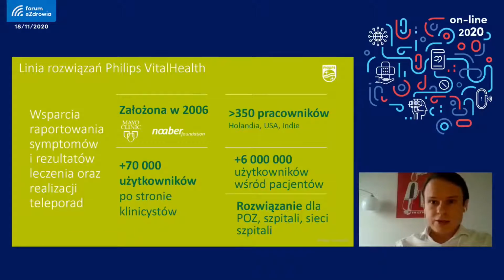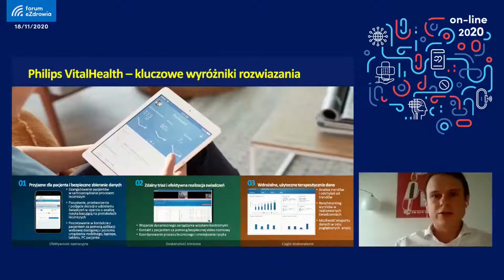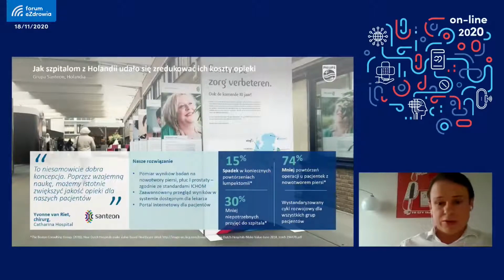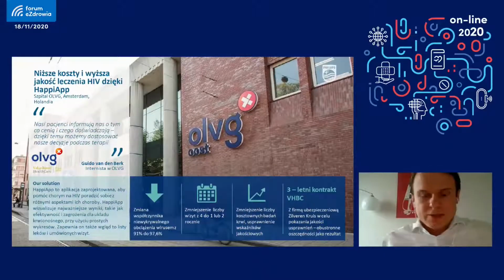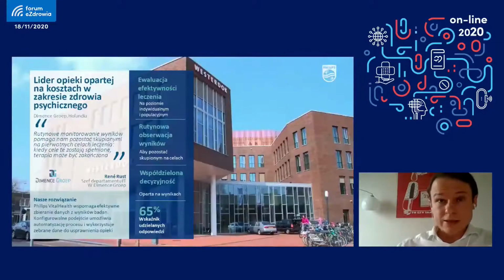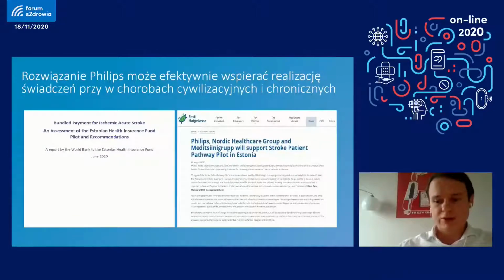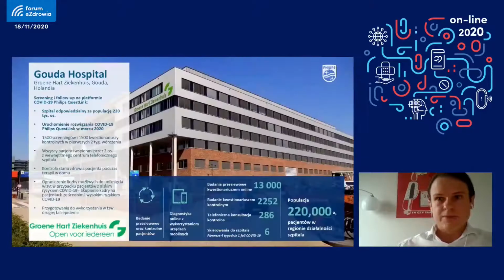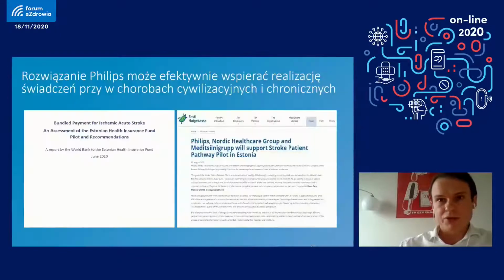e-Health Forum 2020. Tomasz Pilewicz – Population Health Management, Philips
Patients Reported Outcomes Measurement in Population Health Management– Philips experience